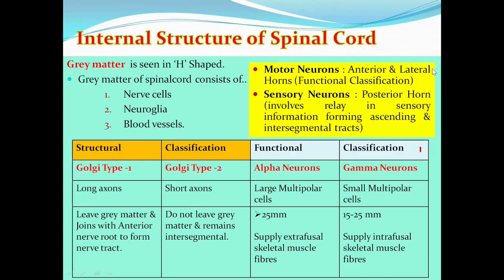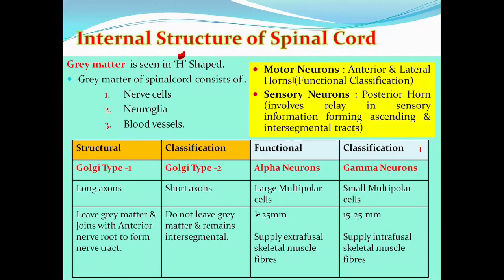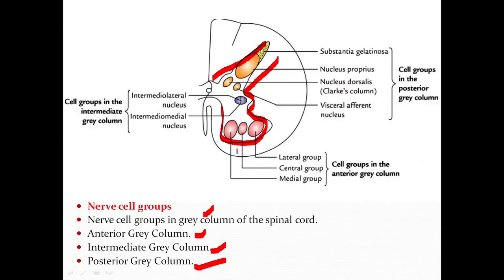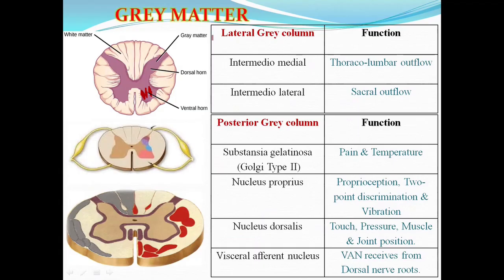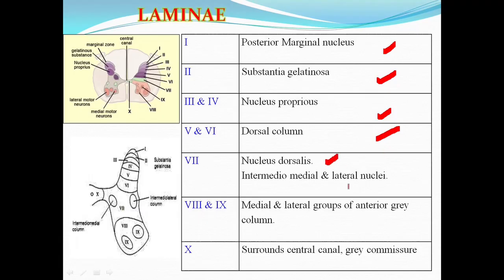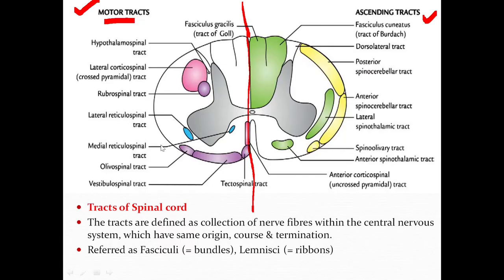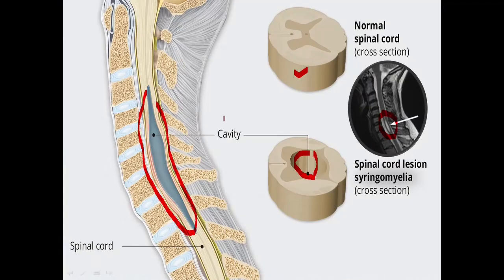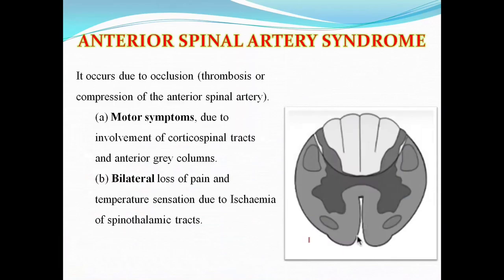Internal structure of Spinal Cord (Gray Matter, WhiteMatter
Internal Features
Grey Matter (H-shaped/Butterfly): Located centrally, containing nerve cell bodies. It is organized into dorsal (sensory) horns, ventral (motor) horns, and, in thoracic/upper lumbar segments, lateral (sympathetic) horns.

Rexed Laminae: The grey matter is divided into ten layers (I-X) based on cell structure and function. Laminae I-VI are in the dorsal horn (sensory processing), VII in the intermediate zone, VIII-IX in the ventral horn (motor neurons), and X around the central canal.

White Matter (Outer layer): Arranged into anterior, lateral, and posterior funiculi (columns). These contain ascending sensory tracts (e.g., dorsal column, spinothalamic) and descending motor tracts (e.g., corticospinal).
Central Canal: Contains cerebrospinal fluid (CSF).

Clinical Anatomy
Spinal Cord Termination: The cord ends at the conus medullaris (L1-L2), meaning lumbar punctures (spinal taps) for CSF sampling are typically performed at L3/L4 to avoid damaging the cord.
Meninges and Spaces: Wrapped in dura, arachnoid, and pia mater. The epidural space (above dura) is used for pain management, while the subarachnoid space (below arachnoid) contains CSF.

Clinical Conditions:
Injuries: Damage causes loss of motor/sensory function below the lesion, such as paraplegia or tetraplegia.
Spinal Curves: Abnormalities like scoliosis (side-to-side), lordosis (lumbar inward), or kyphosis (thoracic outward) can affect nerve function.
Nerve Root Compression: Herniated discs or spinal stenosis can compress nerve roots exiting the intervertebral foramina, leading to radiculopathy.